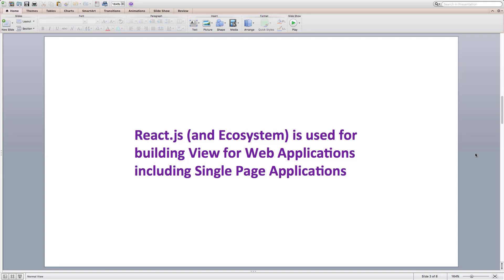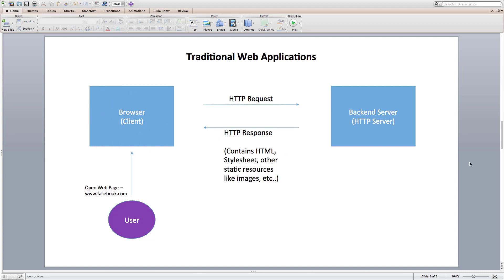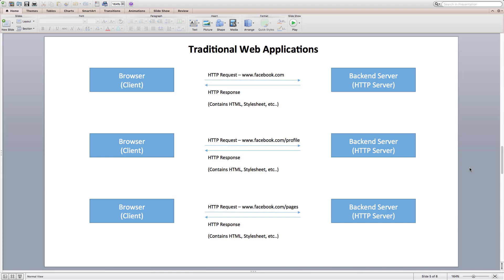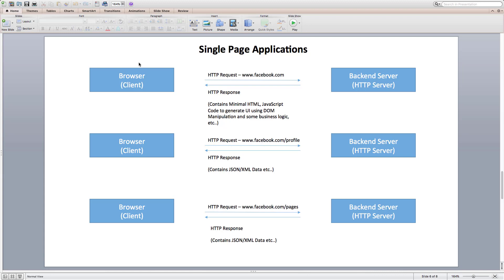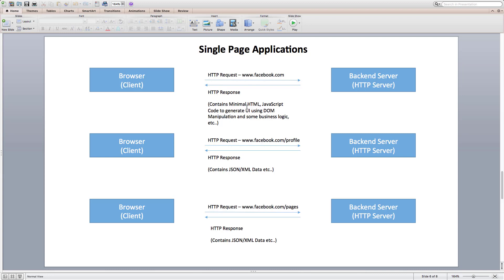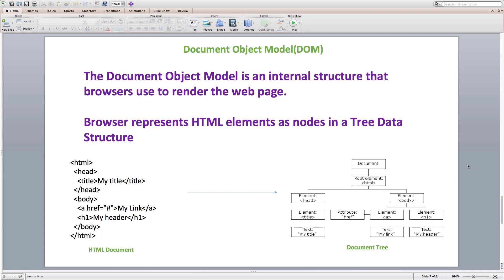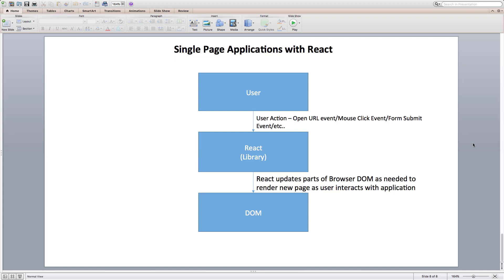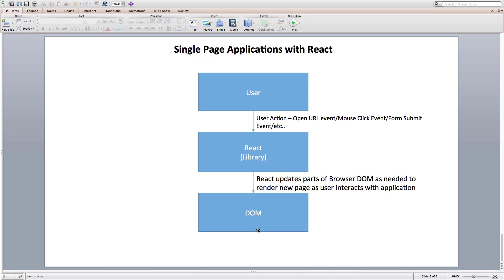Lecture 3 - Single Page Applications with React